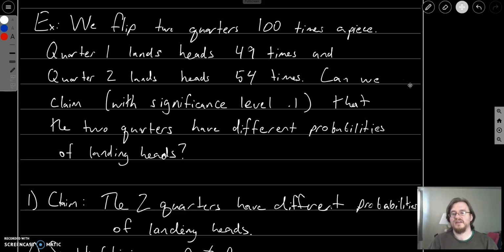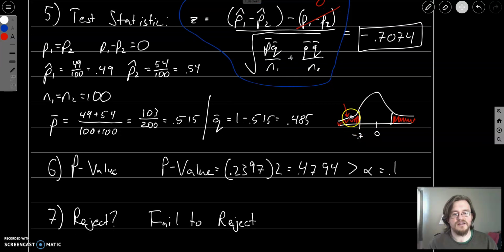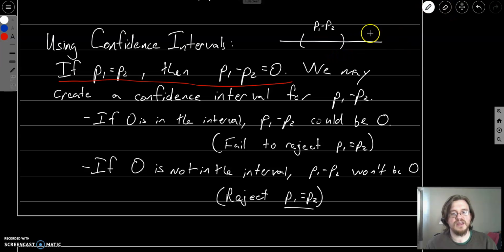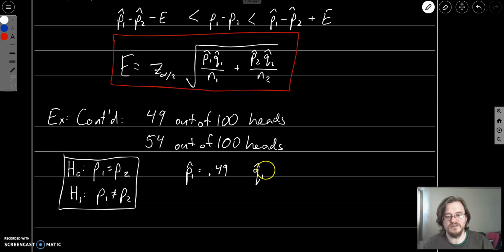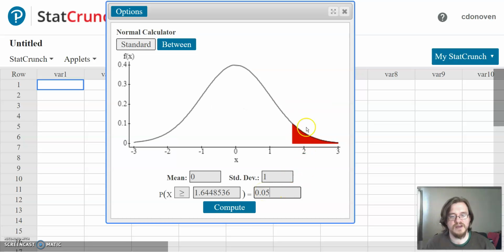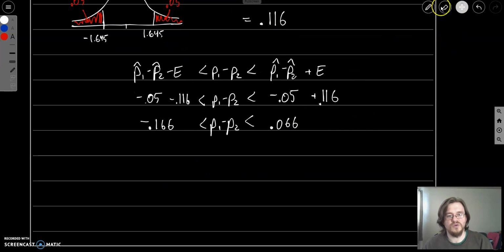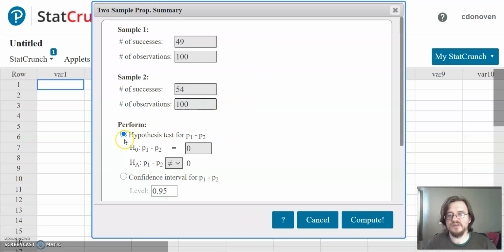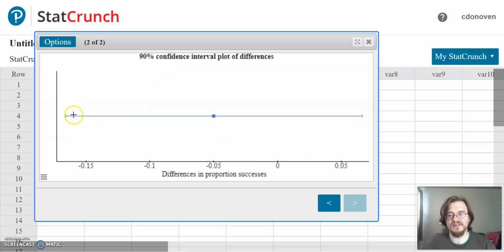STAT216 Section 9-1 Part II (Confidence Intervals with Two Proportions)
This video covers Section 9-1 pages 416-421.  Specific topics include: comparing two proportion using hypothesis testing with confidence intervals.